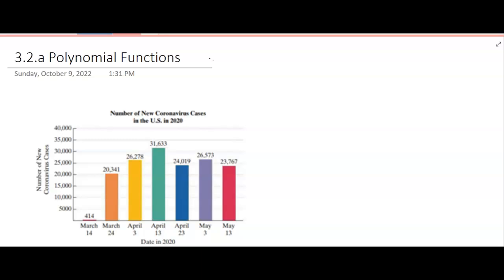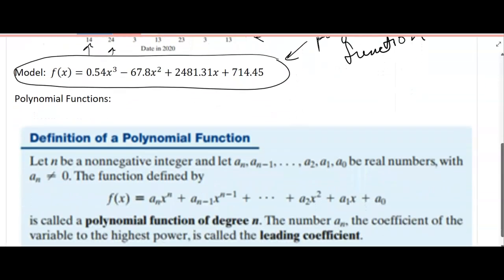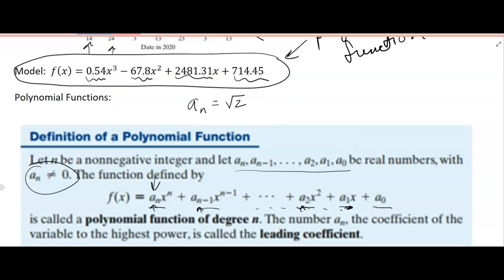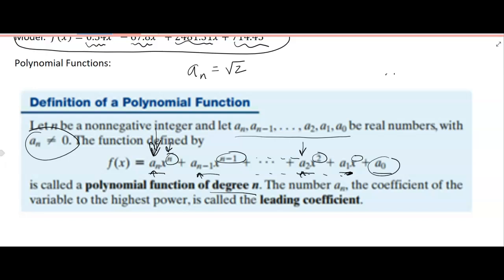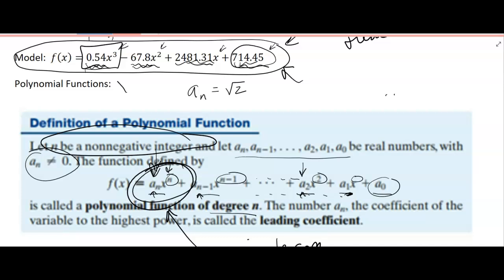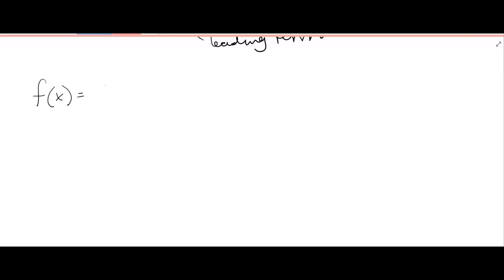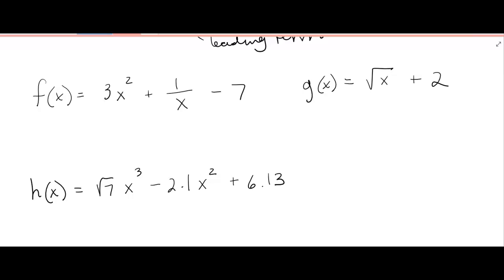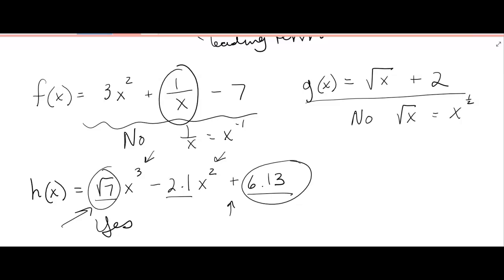3.2.a Polynomial Functions